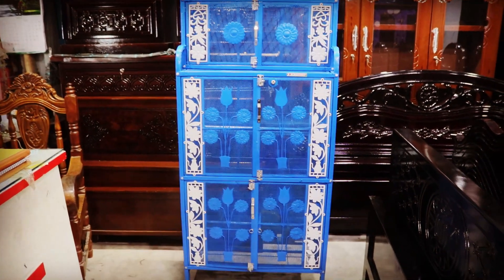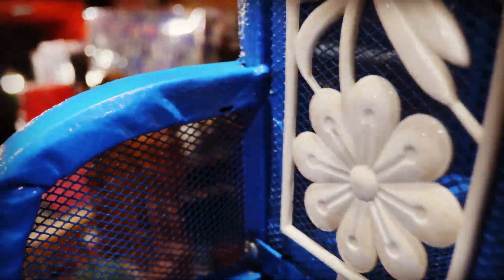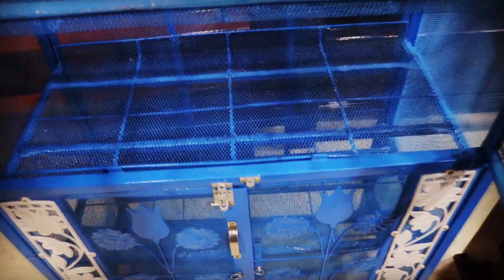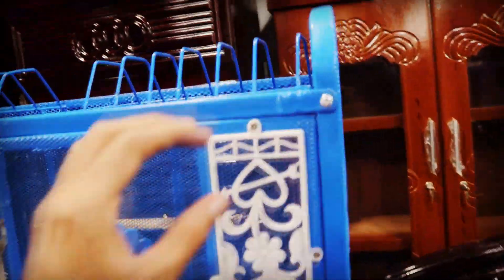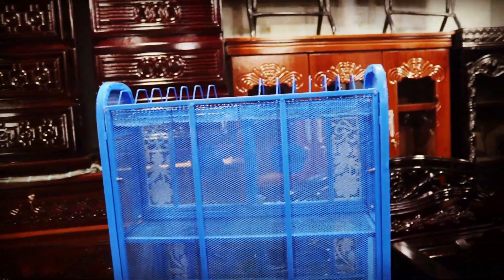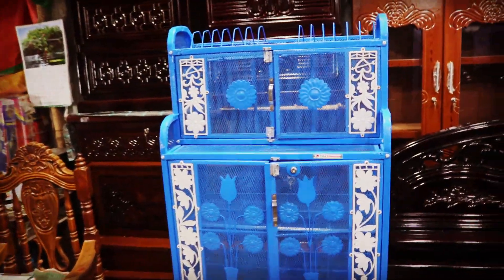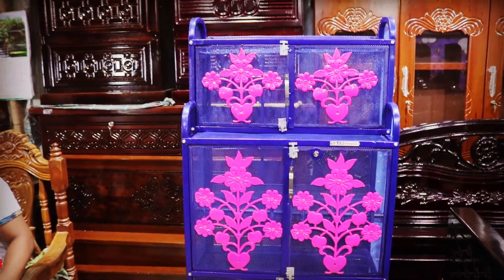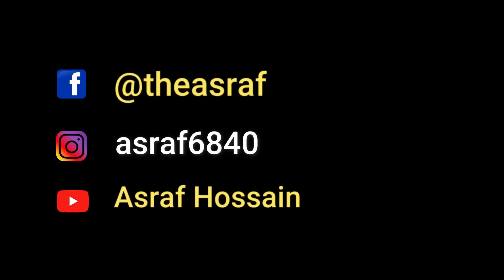জেনে নিন কিচেন রেকের দাম//Kitchen Rack Price in Bangladesh 17/8/2021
দোকানের ঠিকানা:
Akash Enterprise,  # Dhaka Beribadh Opposit Of Lohar Bridge, Beside Kellamor Sohid nogor ,  Puran , ঢাকা

বিসমিল্লাহির রহমানির রহিম।
আল্লাহ সর্বশক্তিমান,
আসসালামু আলাইকুম সবাই কেমন আছেন
 আশা করি সবাই ভালো আছেন। আজকের এই ভিডিওতে আমি আপনাদেরকে কিছু নতুন নতুন ডিজাইনের ফার্নিচার এর সম্পর্কে কিছু ধারণা  দেয়ার চেষ্টা করেছি,আশা করি ভিডিওটি আপনাদের অনেক ভালো উপকার হবে।যদি ভালো লাগে, আমার এই চ্যানেলটিকে সাবস্ক্রাইব করবেন,সকলে ভালো থাকুন সুস্থ থাকুন। আল্লাহ হাফেজ।

বন্ধুরা আপনাদের ব্যবসা প্রতিষ্ঠান যেকোনো প্রচার বা বিজ্ঞাপন ইউটিউব মার্কেটিং করতে হলে আমাদের সাথে যোগাযোগ করতে পারেন নিচের ঠিকানায়।

second hand furniture BD price
furniture new video
buy cheap price second hand furniture BD
BD sofa set second hand furniture
BD khat second hand furniture
সেকেন্ডহ্যান্ড ফার্নিচারের ভিডিও
সেকেন্ডহ্যান্ড খাট
সেকেন্ডহ্যান্ড আলমারি
অরিজিনাল সেগুন কাঠের সেকেন্ডহ্যান্ড ফার্নিচার
কম দামে সেগুন কাঠের সেকেন্ড হ্যান্ড ফারনিচার
কম দামে সেগুন কাঠের খাট
কম দামে সেকেন্ড হ্যান্ড সেগুন কাঠের আলমারি
কমদামের সেগুন কাঠের টেবিল
কম দামে সেকেন্ড হ্যান্ড সেগুন কাঠের সোফা সেট
কম দামে সেকেন্ড হ্যান্ড সেগুন কাঠের জিনিসপত্র
সেকেন্ডহ্যান্ড ফার্নিচারের শোরুম
কম দামে সেকেন্ড হ্যান্ড ফার্নিচার
সেকেন্ডহ্যান্ড ফার্নিচার ঢাকা
মিরপুর সেকেন্ডহ্যান্ড ফার্নিচার
কম দামে সেকেন্ড হ্যান্ড ফার্নিচারের মার্কেট
সেকেন্ডহ্যান্ড ফার্নিচারের মেলা
পুরাতন ফার্নিচার
কম দামে পুরাতন ফার্নিচার
পুরাতন ফার্নিচার বাজার ঢাকা
ঢাকা পুরাতন ফার্নিচার